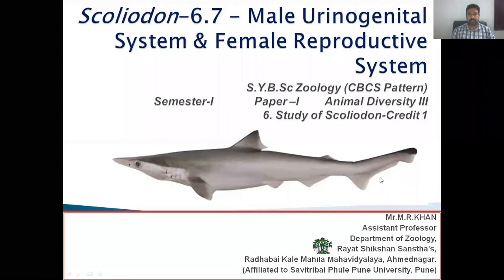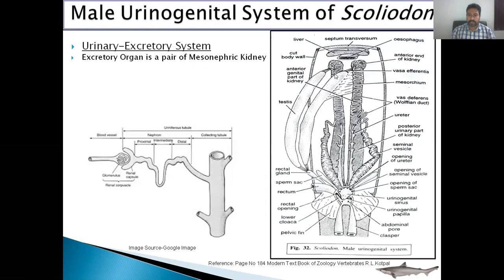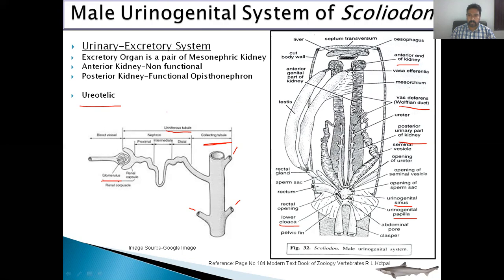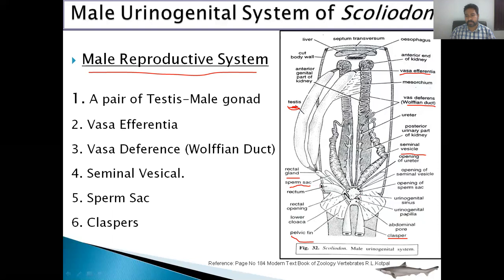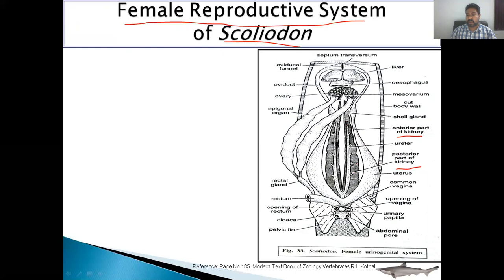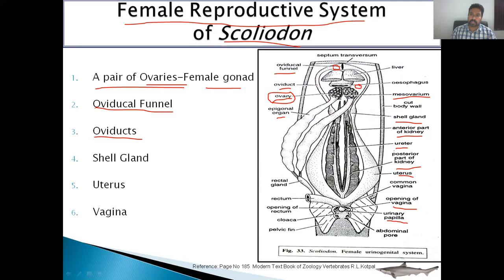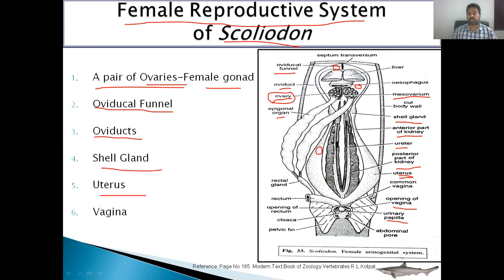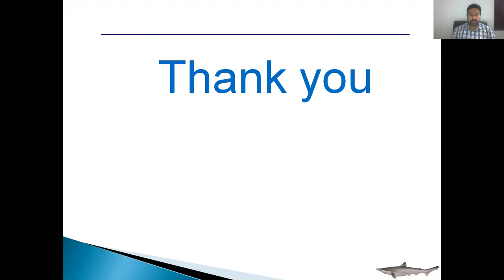Scoliodon Male Urinogenital System & Female Reproductive System